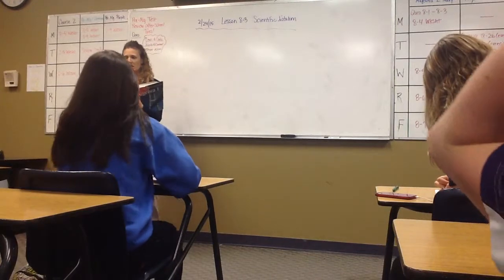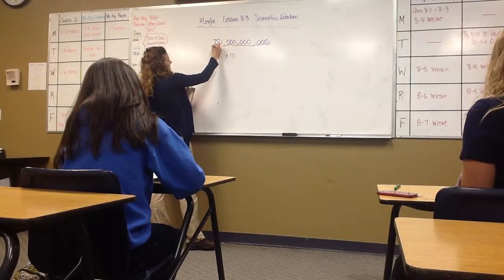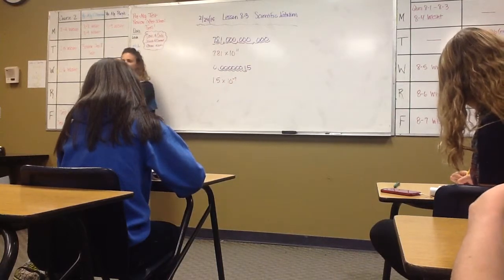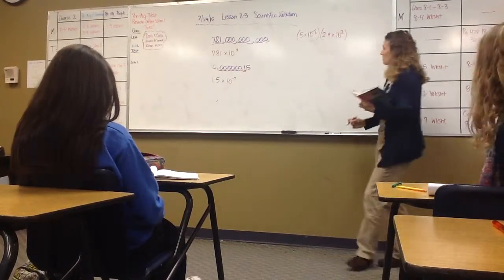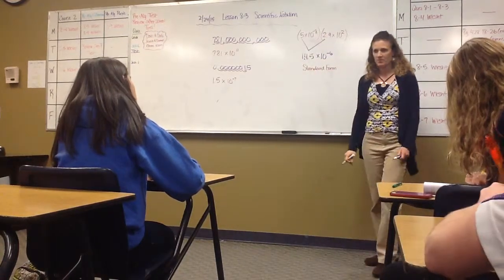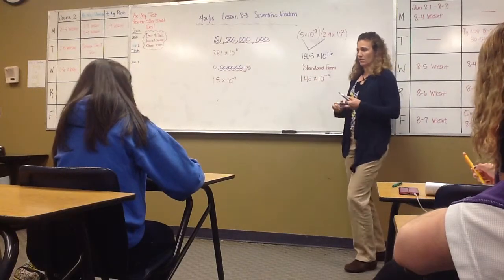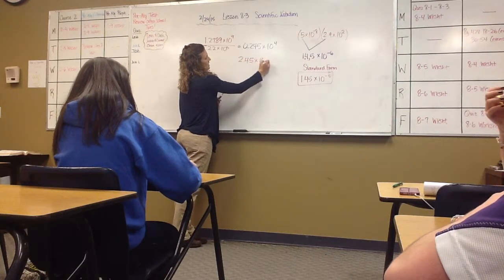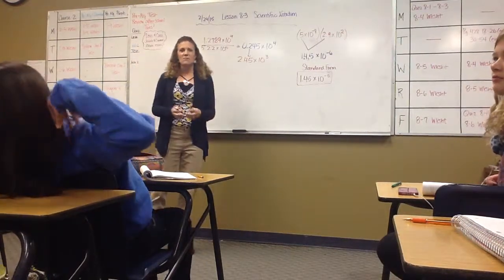Alg 8 3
Algebra 8-3 Mrs Snyder